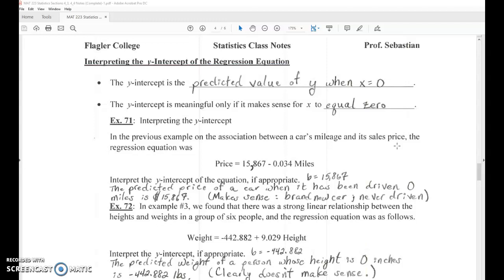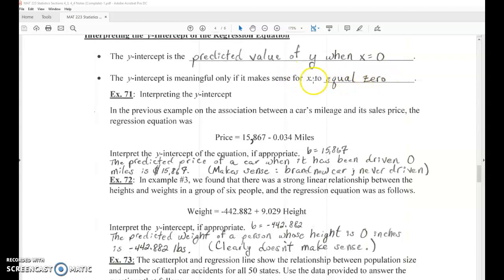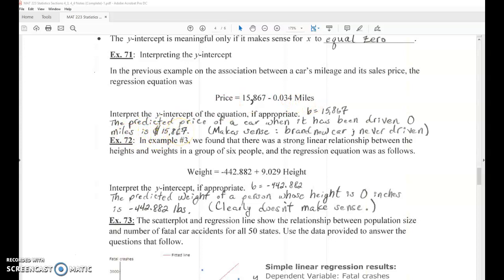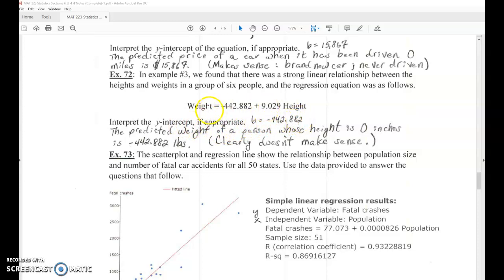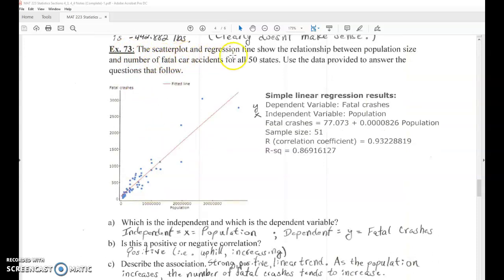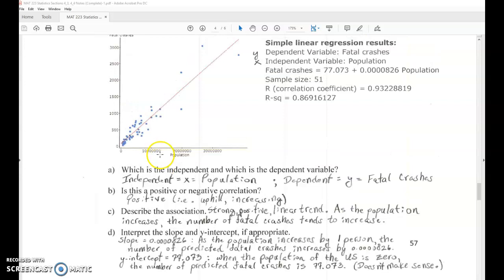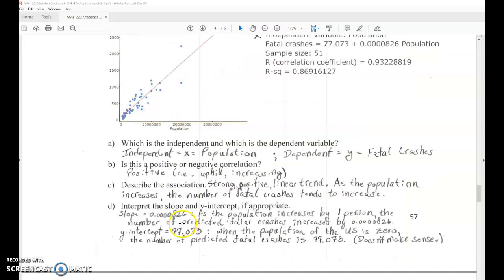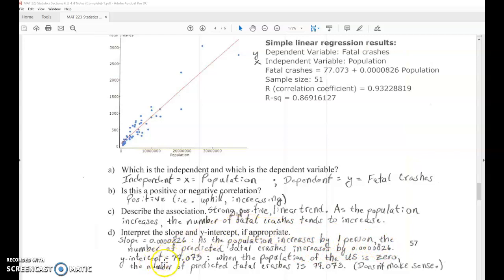Statistics (Sebastian) - Class Notes Page 57